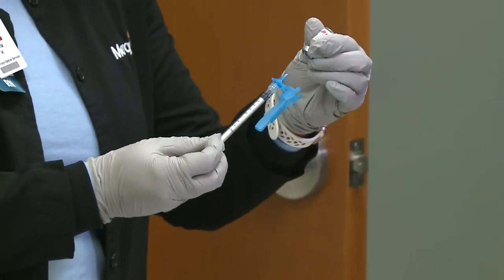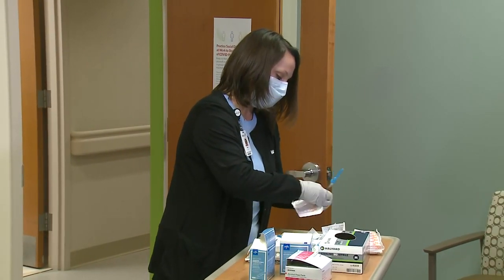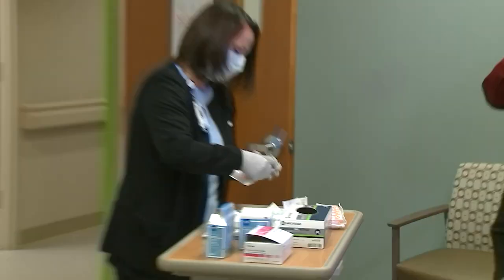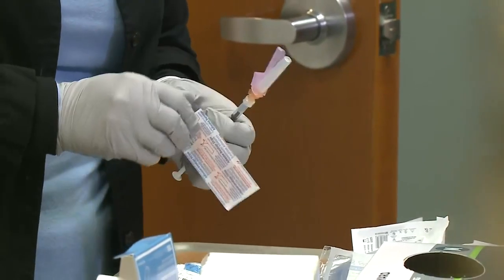Raw: First COVID-19 vaccine in St. Louis area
A doctor at Mercy Hospital South is the St. Louis regions first to be vaccinated against COVID-19.